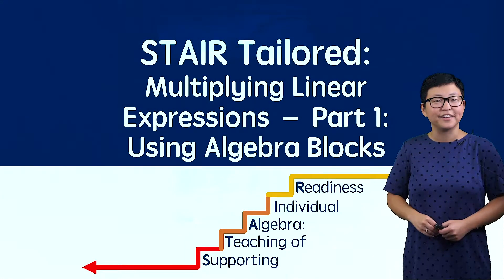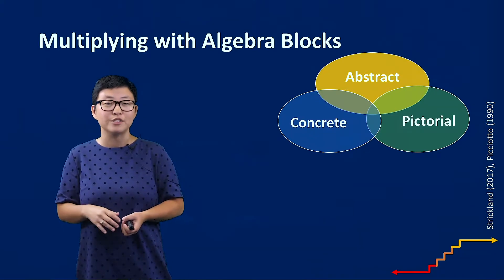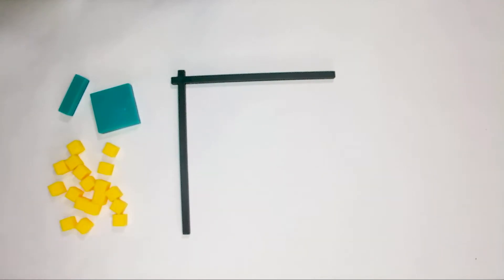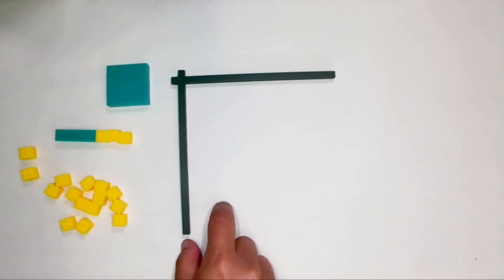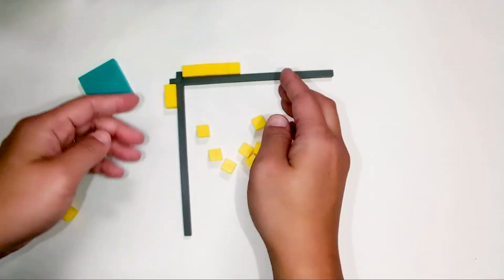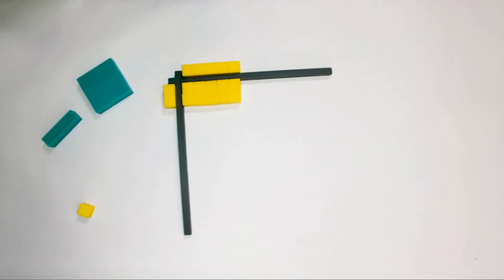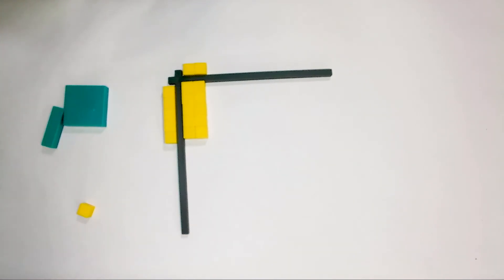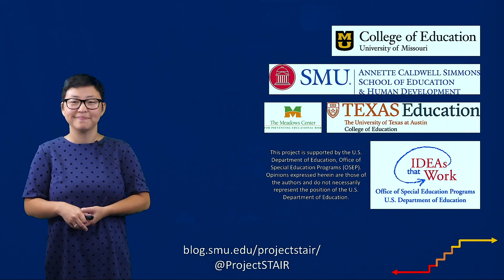Multiplying Linear Expression Part 1 ‖ Quadratic Expressions ‖ Grades 8- 11 ‖ Project STAIR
Using manipulatives is a great strategy to help students learn math at any age. Erica Mason from the University of Missouri shows how you can use algebra blocks to introduce students to advanced algebra concepts.

This video is part of a 4-video series that demonstrates how to use manipulatives to teach multiplication of linear expressions. In this video, Erica uses algebra blocks from Algebra Lab Gear, but any algebra blocks can be substituted. This series is based on the work of Tricia Strickland in 2017.

This video is part of Project STAIR, a free online resource for parents or teachers who are looking for strategies to help their students with math.

Be sure to leave a comment or complete our survey to provide us with feedback about how we can create better videos.